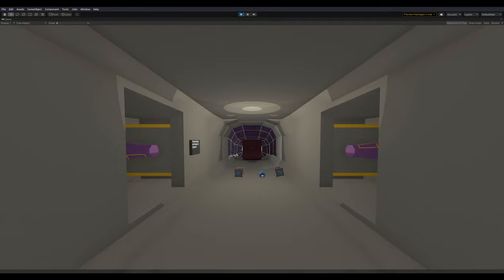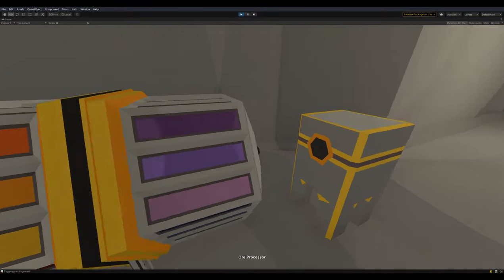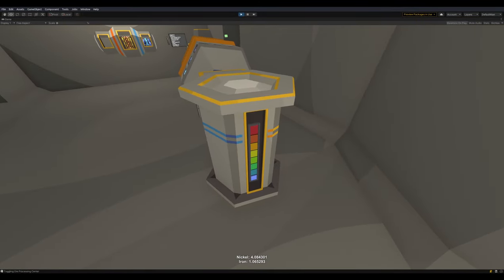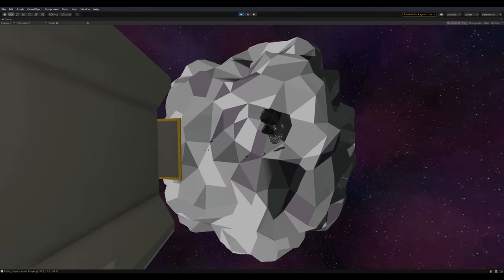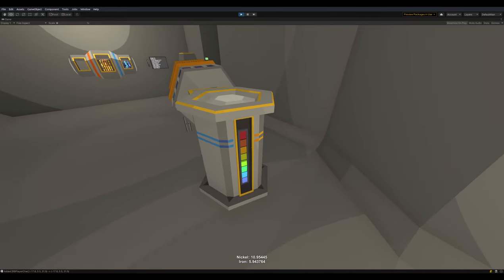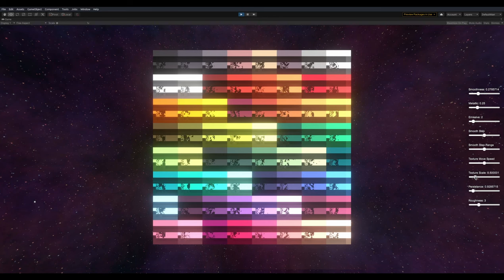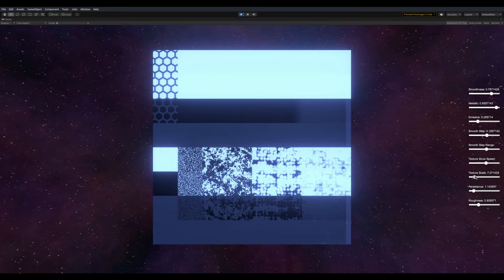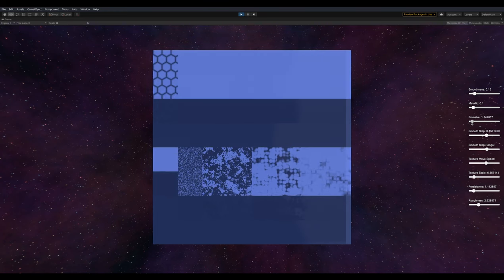Tailspin Devlog 06 - New Shaders and Crafting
This time I've spent a while making a new shader that allows me to quickly add more interesting detail to my models without having to do complex UV mapping. It's still in the experimenting phase but I've used it for a few different models so far and it's working so far.

I've also started in a crafting system, making use of asteroids to get small chunks of ore that is then put through the ore processor, which turns it into a form that can be used by the next steps in the crafting stage.

Chapters:
0:00 Intro
1:50 New Power System UI
2:30 Starting on Crafting
7:05 Collecting Resources
13:35 New Shader Explanation